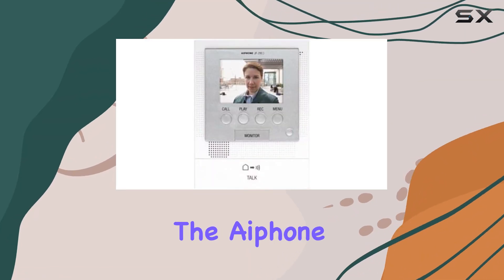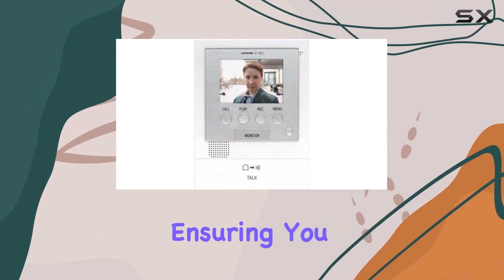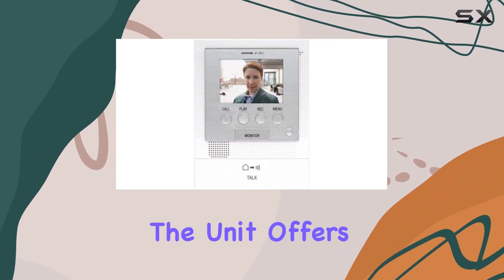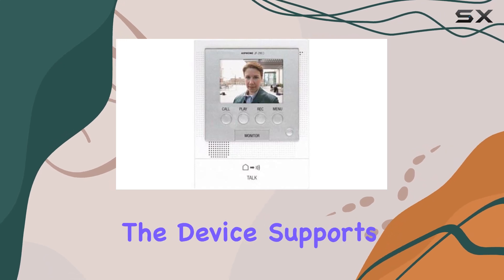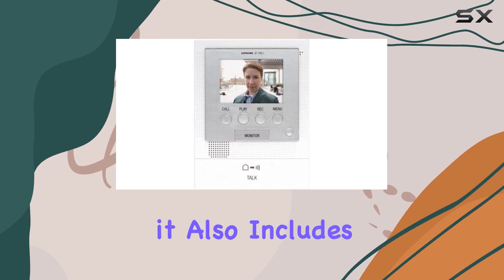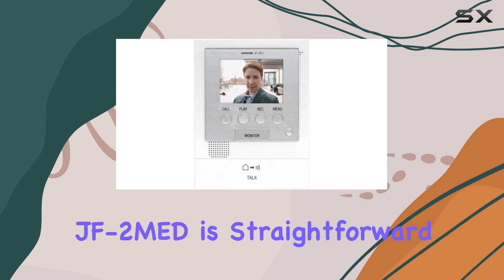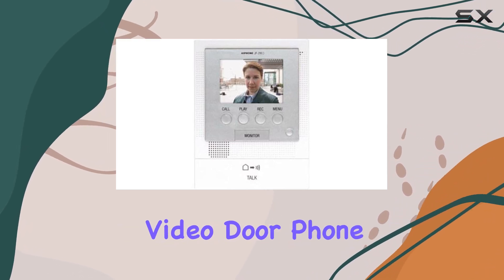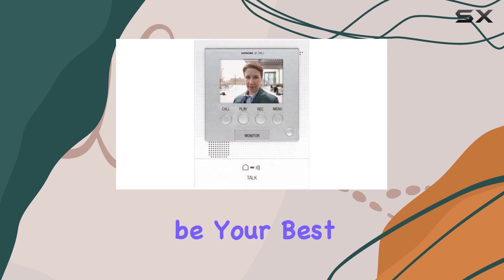Aiphone JF-2MED Video Door Phone: Enhance Home Security with Advanced Features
0:00 Intro
0:06 Review

Things that we mentioned in this video:
Aiphone JF-2MED Video Door : B00HHTMNU2